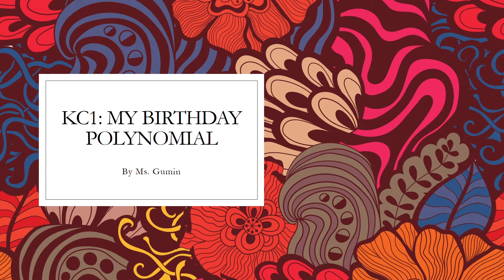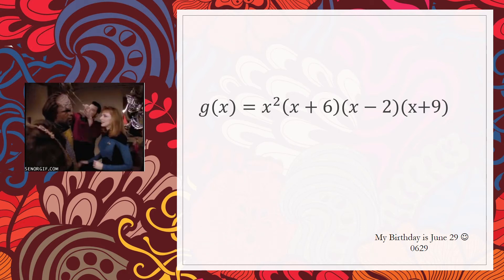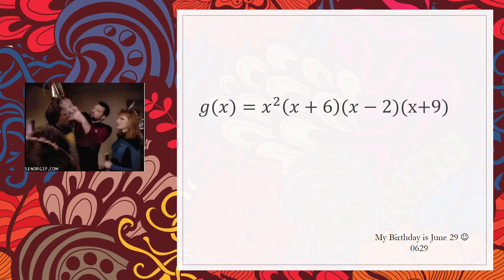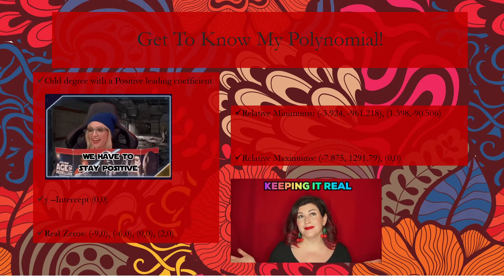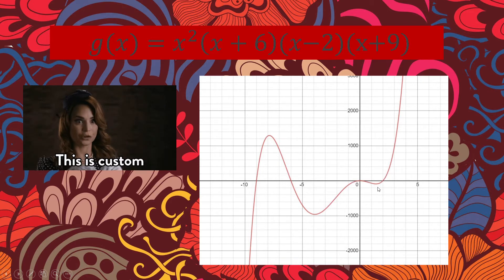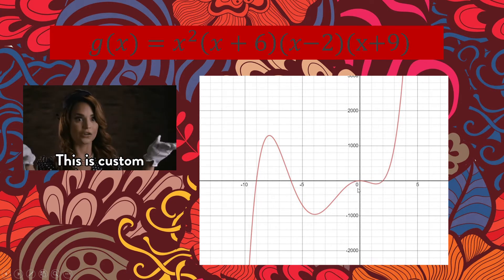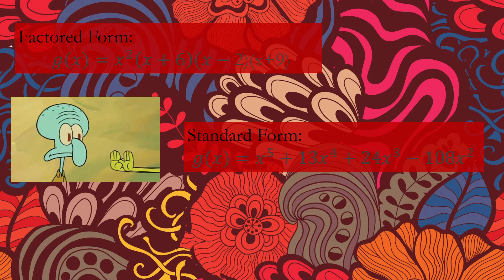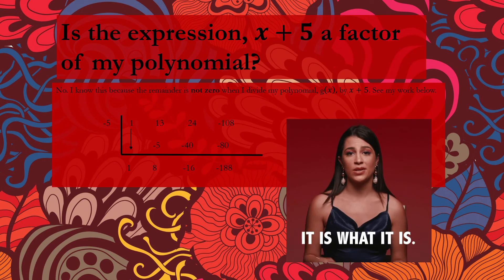Birthday Polynomial Project Example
I used to find and save gifs :)